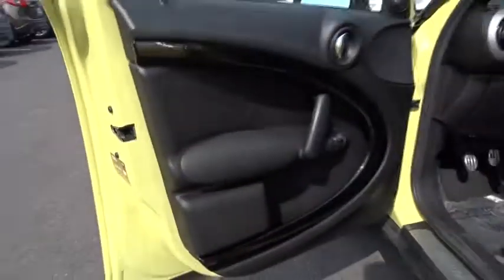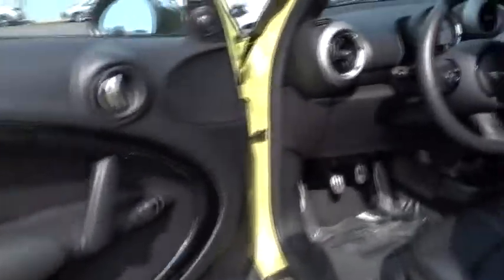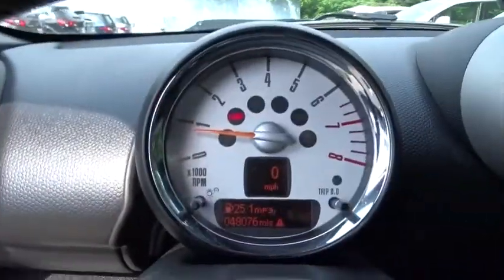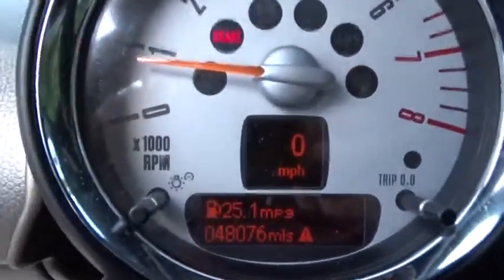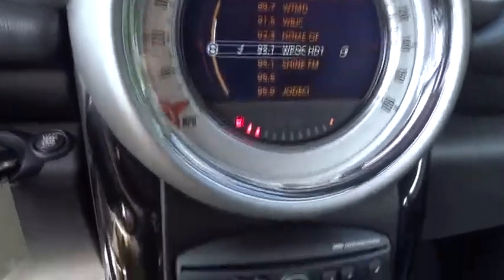2012 MINI Cooper Countryman Towson, Cockeysville, Baltimore, MD ZPM26470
2012 MINI Cooper Countryman
Heritage Mazda Towson: Servicing Towson, Maryland near Cockeysville, Baltimore, MD.
2012 MINI Cooper Countryman S - Stock#: ZPM26470 - VIN#: WMWZC3C59CWM26470

Heritage Mazda Towson
1630 York Road

Previous owner purchased it brand new! Want to save some money? Get the NEW look for the used price on this one owner vehicle. This SUV is nicely equipped. Having had only one previous owner means that this great Cooper S Countryman is sure to be a favorite among our more educated buyers. ***UNLIKE MOST OF OUR COMPETITORS, WHEN PURCHASING A PREVIOUSLY OWNED VEHICLE FROM HERITAGE, YOU WILL NOT ENCOUNTER ANY HIDDEN CHARGES ( IE. RECONDITIONING FEES, ADDITIONAL MARYLAND STATE INSPECTION COSTS OR FREIGHT FEES). Your Price is our Internet Price plus State Tax, Tags and a $299 Dealer Proccessing Fee Only.***